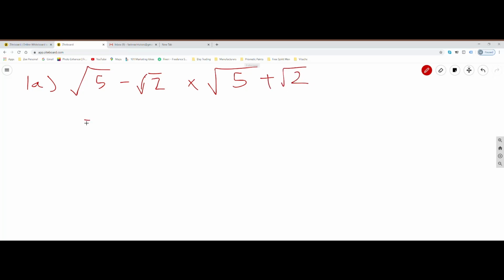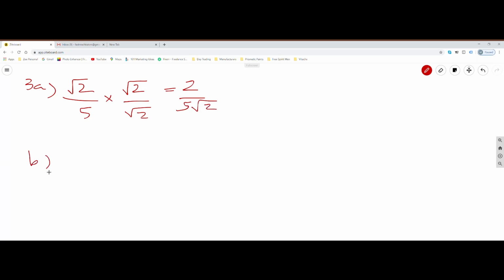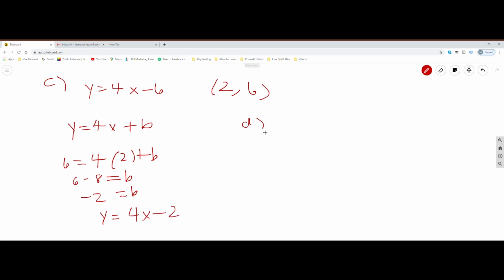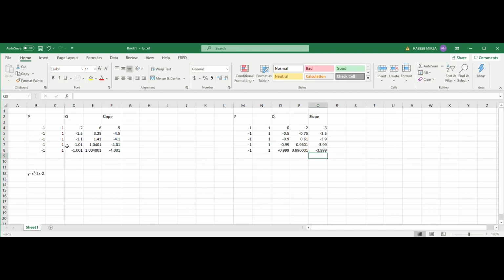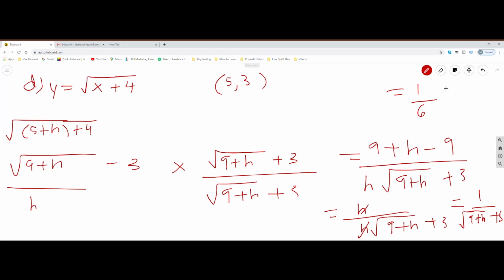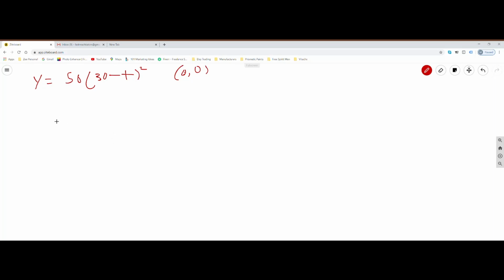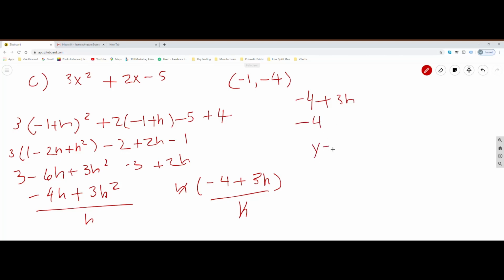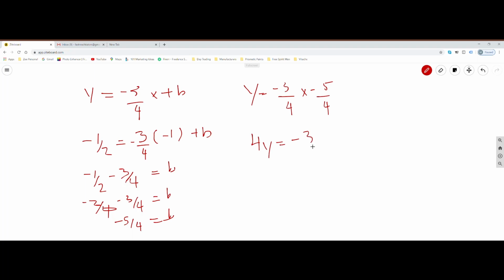Chapter 1 mid chapter review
This section covers the mid chapter review for chapter 1 in the McGrawHill Ryerson textbook.
This cover rationalizing numerators, denominators, the slope of a tangent, and rate of change.